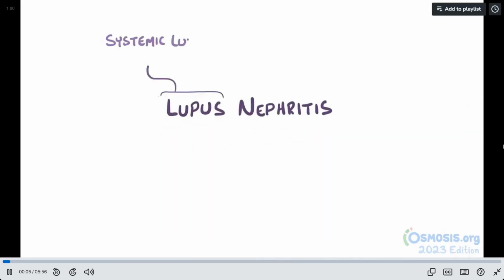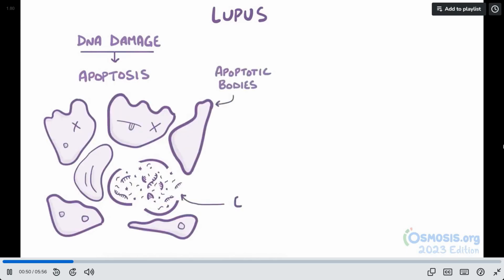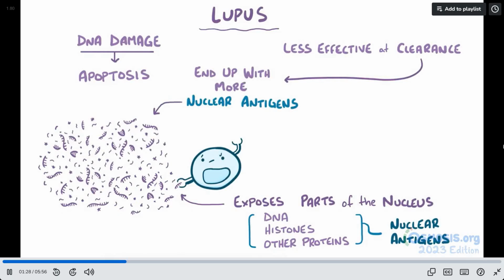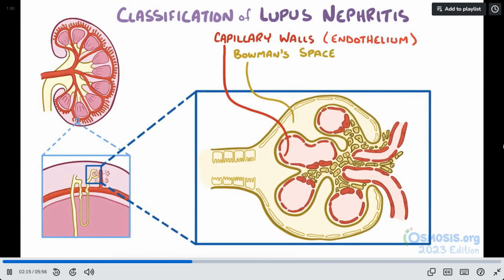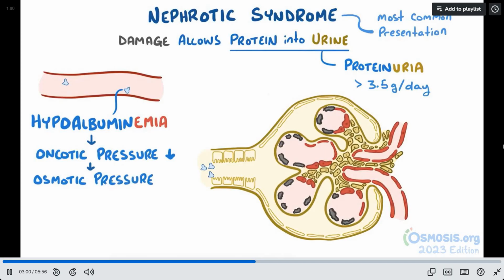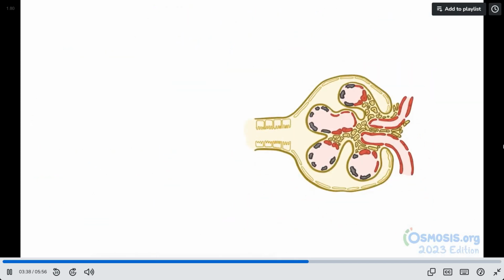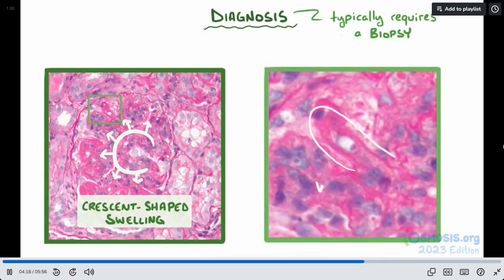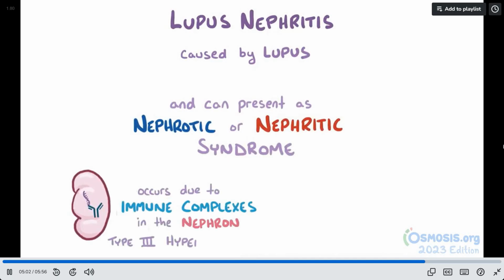18 Lupus nephritis v